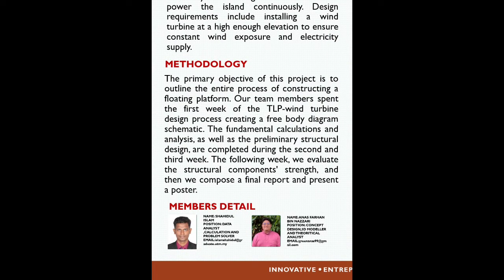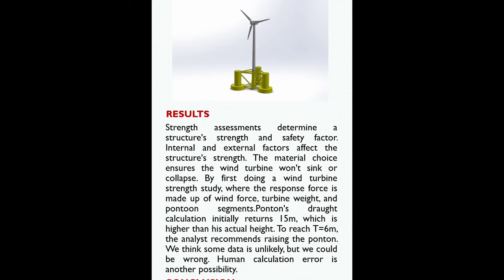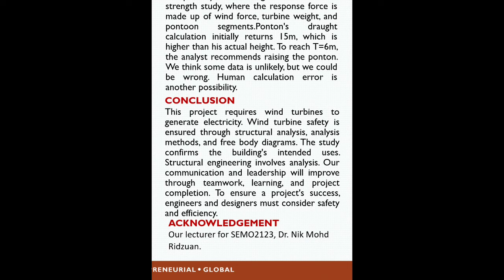SEMO2123- POSTER PRESENTATION-GROUP 04// CORNERSTONE PROJECT FLOATING WIND TURBINE PLATFORM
GROUP : 04
SHAHIDUL ISLAM
ANAS FARHAN BIN NAZZARI